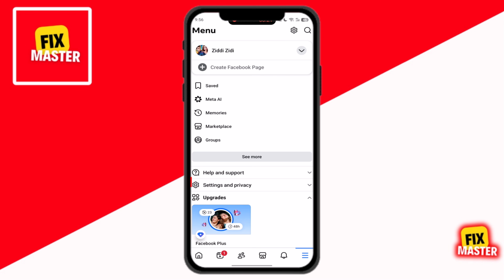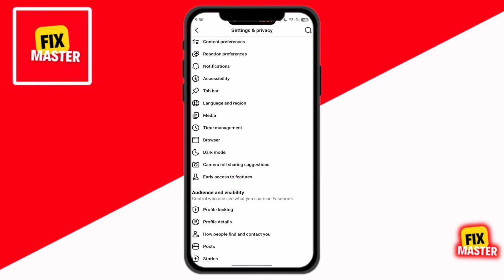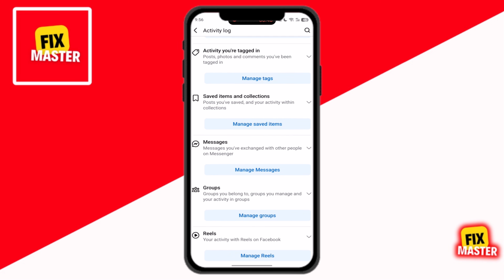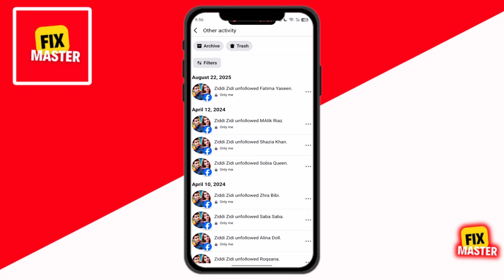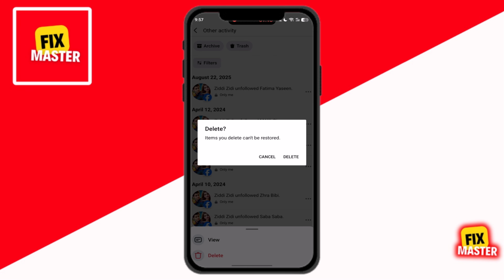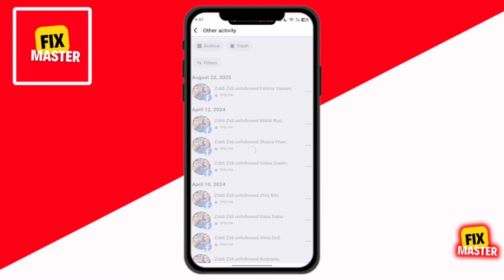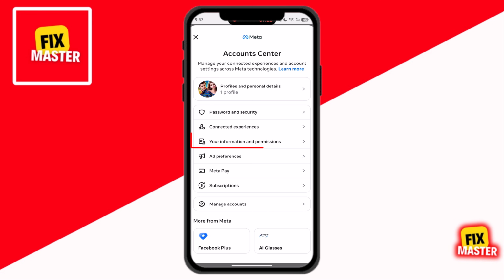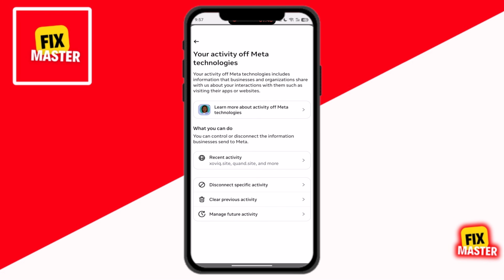How to Delete Facebook Activity All at Once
Learn how to delete Facebook activity all at once using the exact method shown in this tutorial. In this video, I show how to open your Facebook Activity Log, access your activity history, select multiple activities, and delete them quickly from your account.

Follow these simple steps carefully to make sure your Facebook activity is removed successfully and your account history is cleaned up. Watch till the end to see the full process.